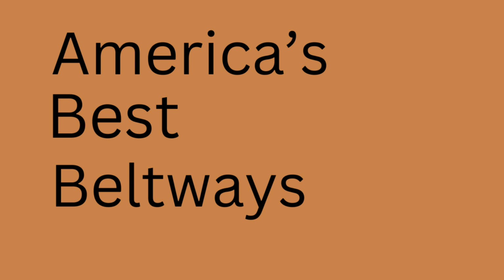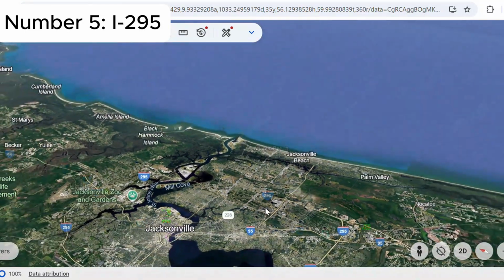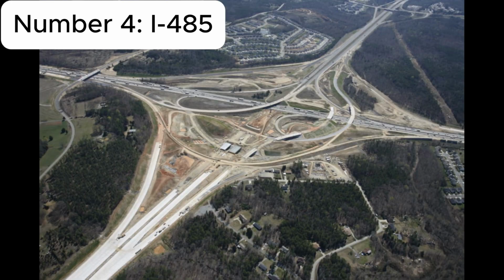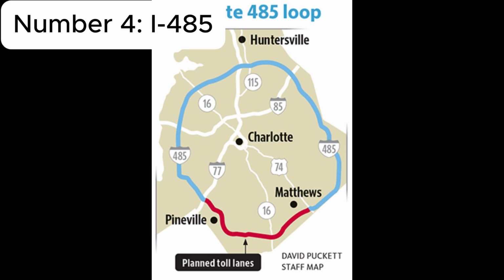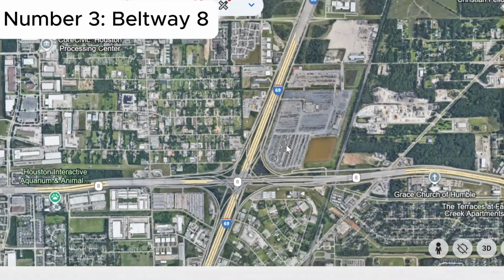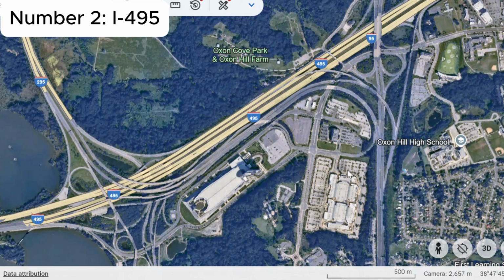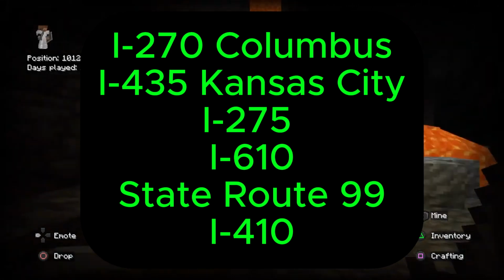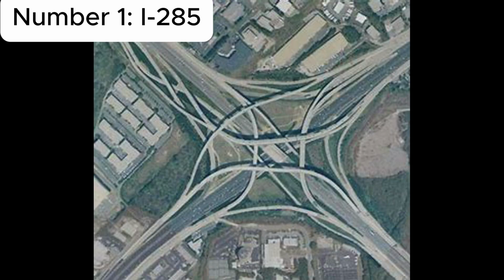America's Best Beltways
Welcome to a completely different video. Today I will talk about the 5 best beltways in the United States.

This is my first geography video, so I hope you guys and girls enjoy! This took about 8 hours to make, and I really want to do more. Tell me any recommendations in the comments.